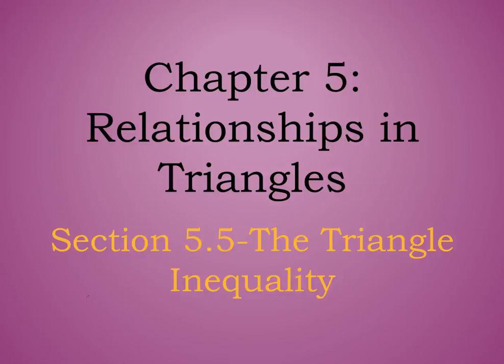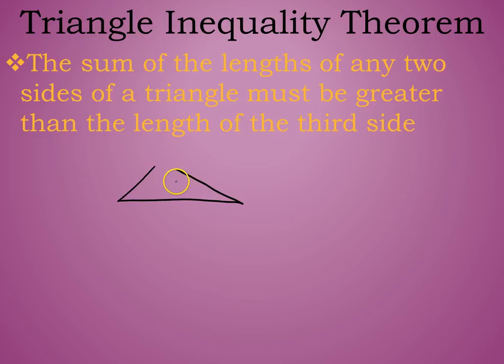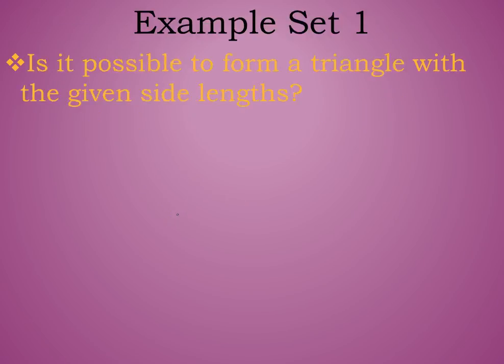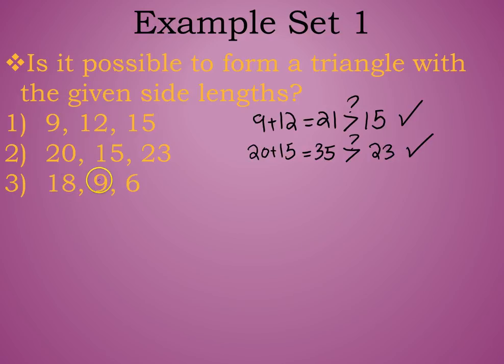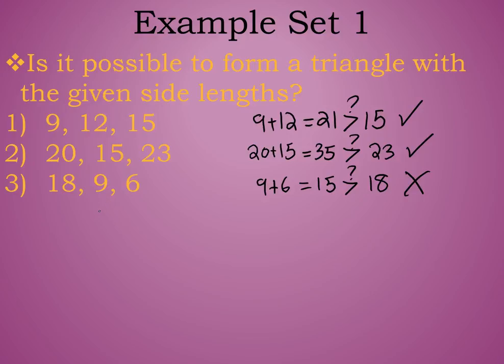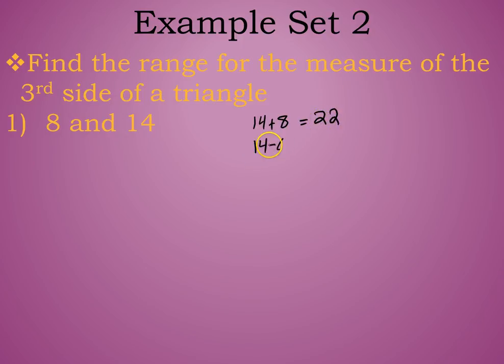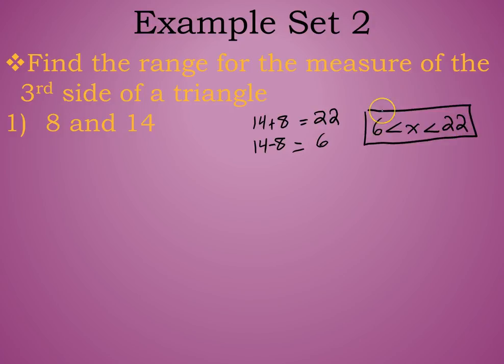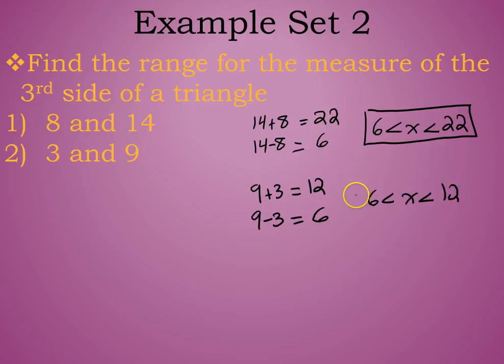The Triangle Inequality